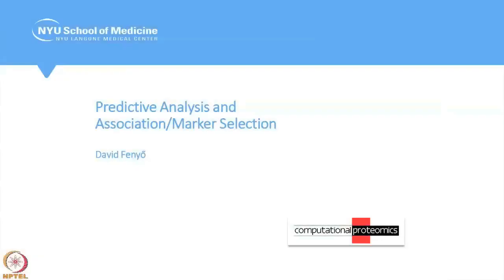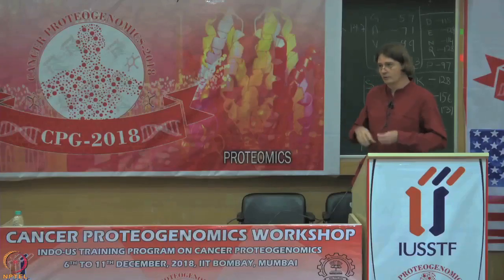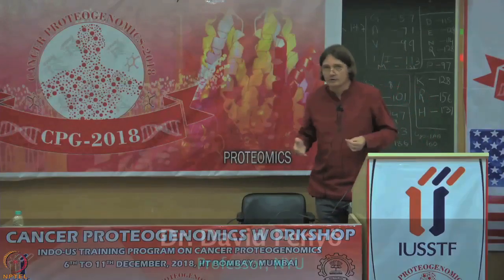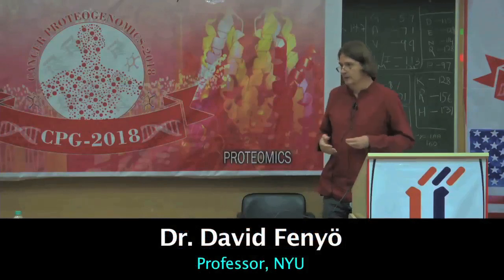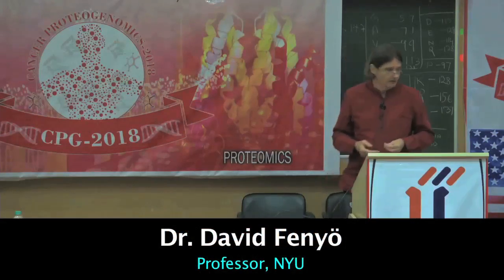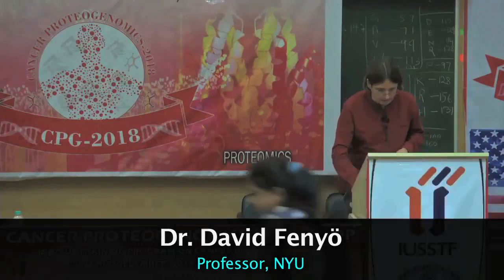Lecture 46 : Predictive Analysis - I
Predictive Analysis - I